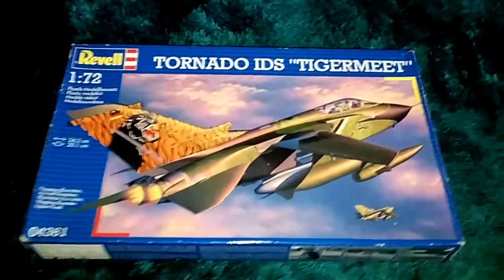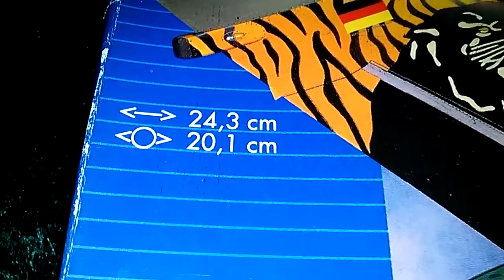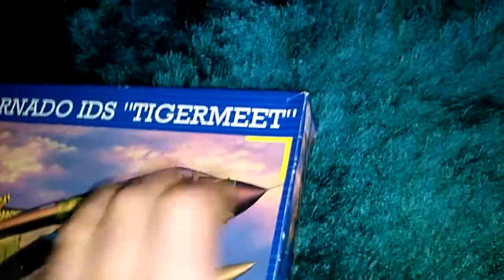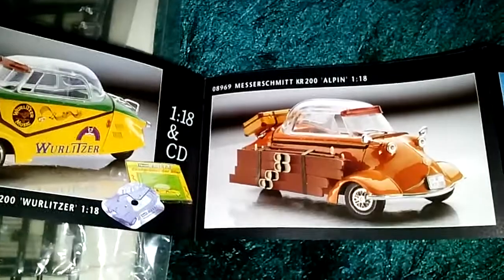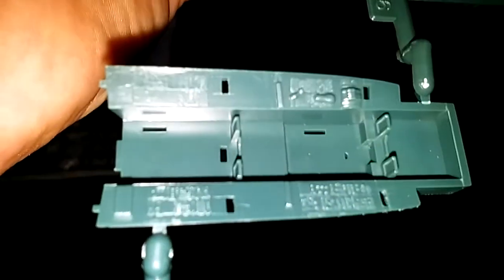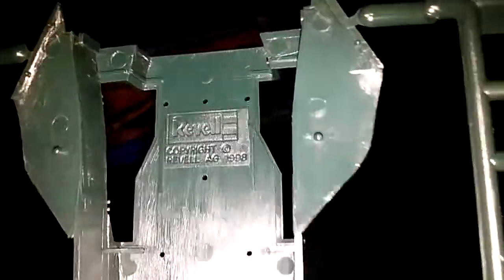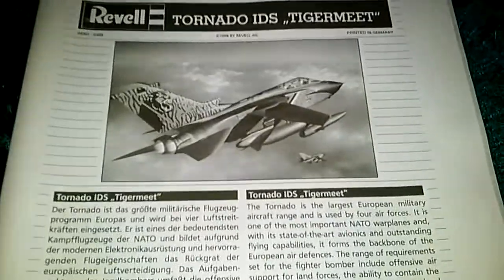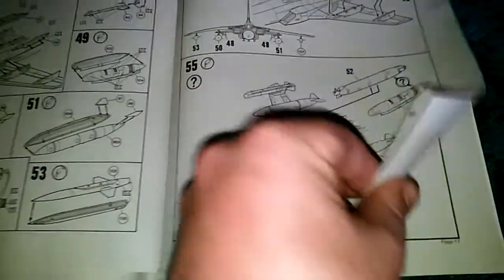Revell 1/72 tornado tigermeet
This was an unexpected find at my local charity shop its a very nice kit too but rather than think of myself i disided to give my good friend graham it as he sent me lots of great kits and hes allways there if i need someone to talk to so this is from me to you my friend hope you like it and enjoy it :) i will be back agen with a massive revell 1/32 ju 88 soon so with that in mind thank you for watching please like and subscribe byee:)